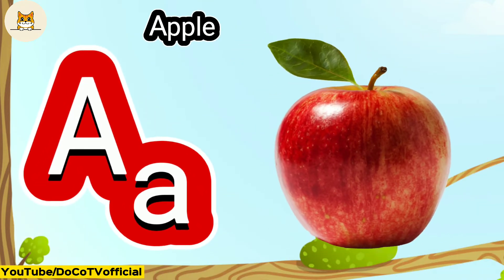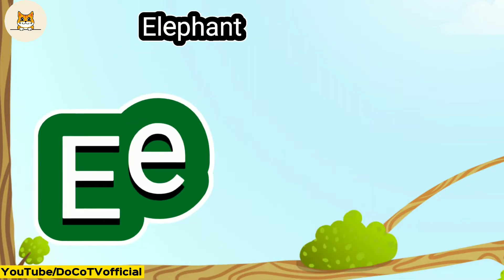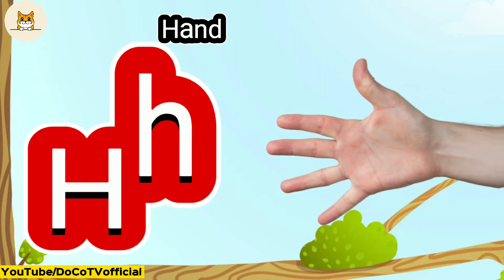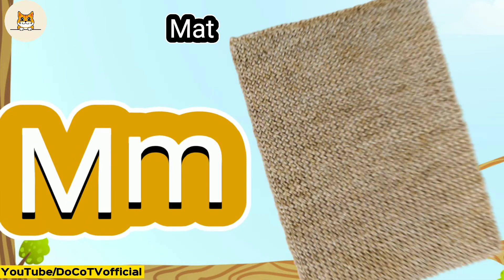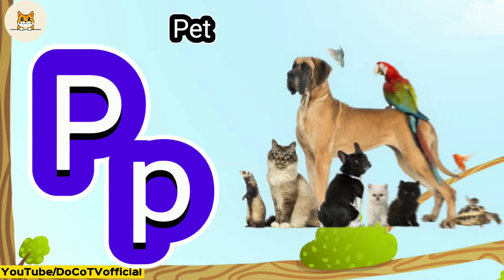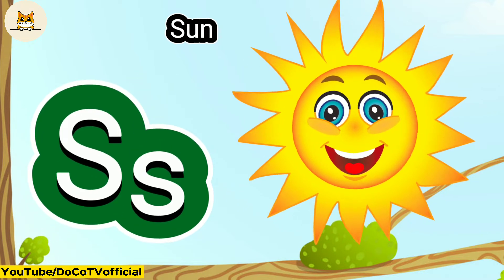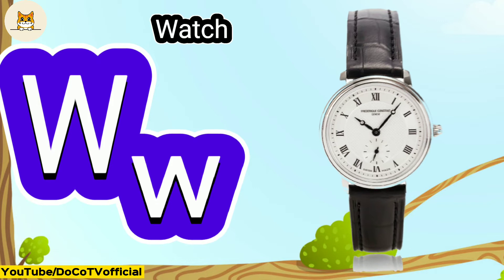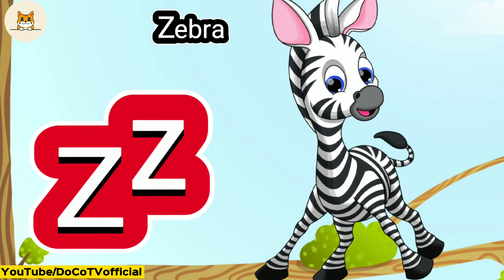A for Apple B for Ball | ABC Phonics Song | Alphabet song | ABC Nursery Rhymes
ABC Phonics Song | Alphabet song | Learn Alphabet graphemes | Education ABC Nursery Rhymes

In this video ABC Phonics Song | Alphabet song | Learn Alphabet graphemes for Children | ABC Nursery Rhymes , kids & toddlers will learn Phonics song , ABC song , alphabet song,  kids songs & Nursery Rhymes , Alphabets A to Z , A  for Apple

A – APPLE
B – BALL
C – CAT
D – DOLL
E – ELEPHANT
F – FROG
G – GOAT
H – HAND
I – IGLOO
J – JUMP
K – KANGAROO
L – LION
M – MAT
N – NET
O – ORANGE
P – PET
Q – QUEEN
R – RABBIT
S – SUN
T – TOAD
U – UMBRELLA
V – VIOLIN
W – WATCH
X – XYLOPHONE
Y – YELLOW
Z – ZEBRA

1. toddlers learning videos
2. educational videos for 5 year olds
3. learning videos for toddlers
4. kindergarten learning videos
5. kindergarten learning videos reading english
6. kids a to z reading
7. Kids learning Videos for 5 years
8. preschool learning videos for 3 year olds